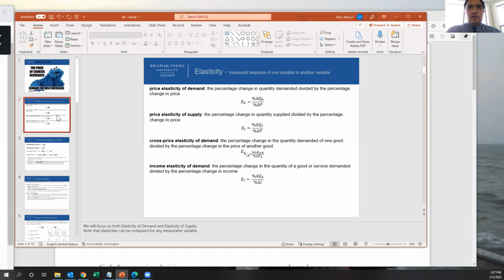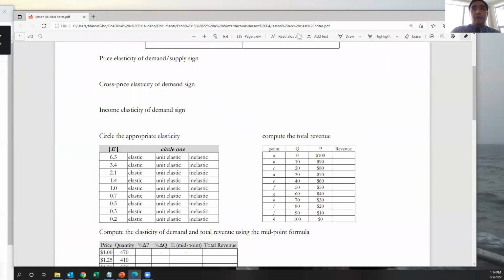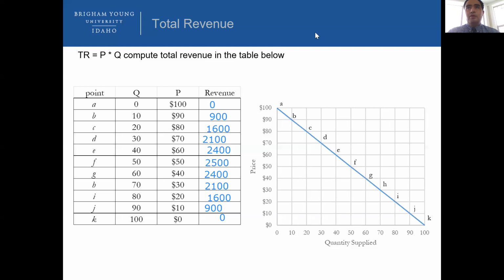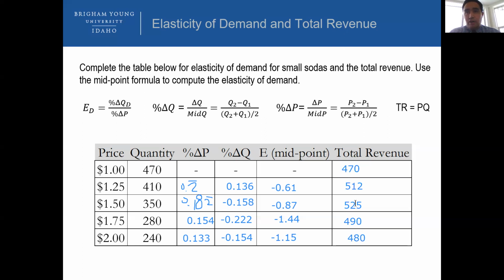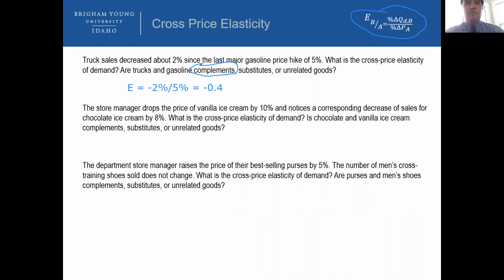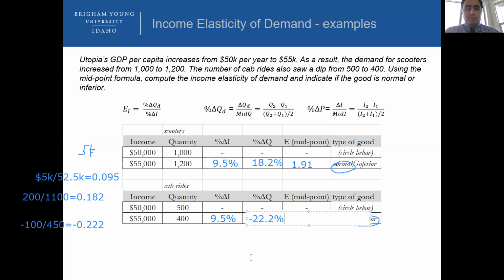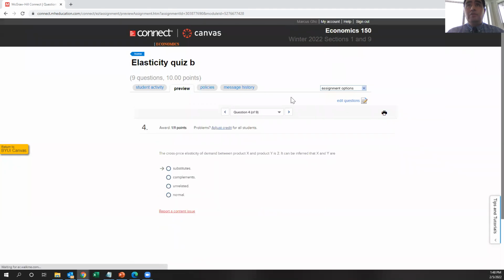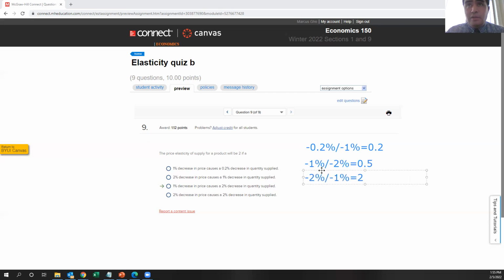Elasticity lecture b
This is the 2nd lecture on elasticity